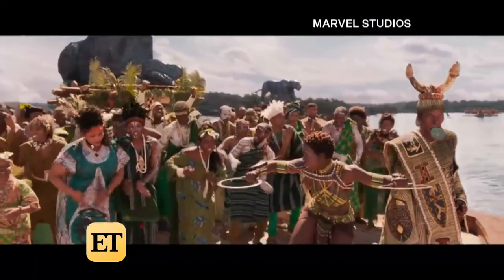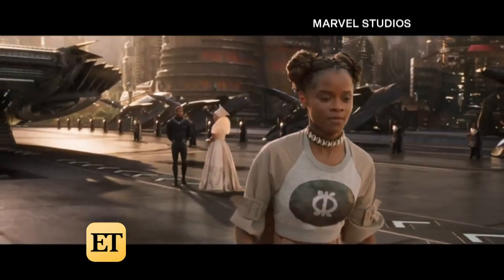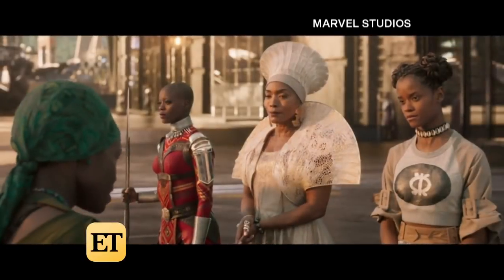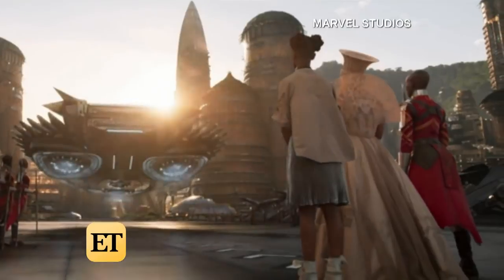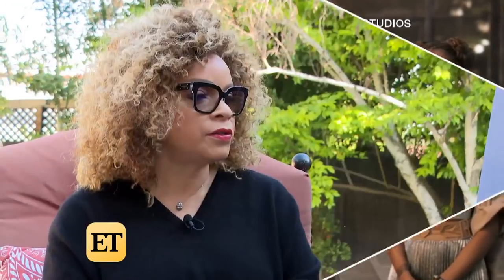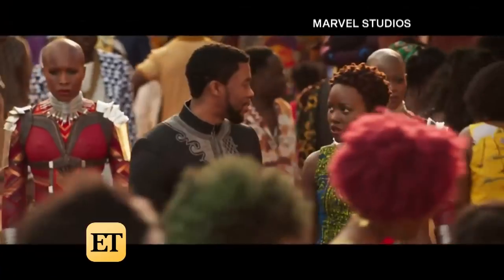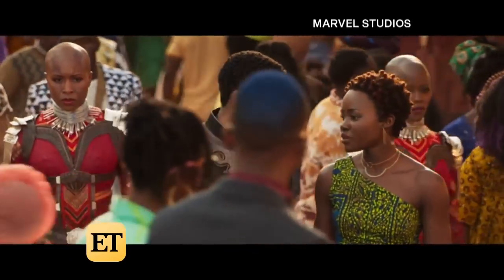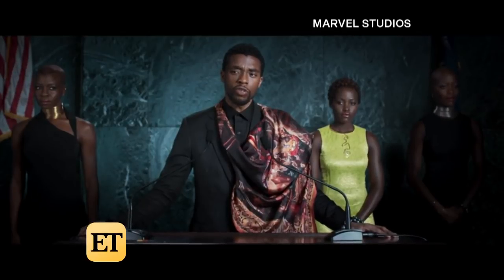Black Panther's Ruth E. Carter on Designing the Women of Wakanda (Exclusive)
ET sits down with 'Black Panther' Oscar-nominated Costume Designer, Ruth E. Carter.